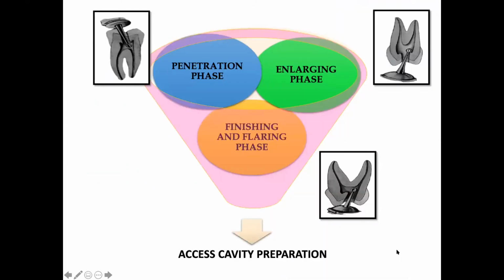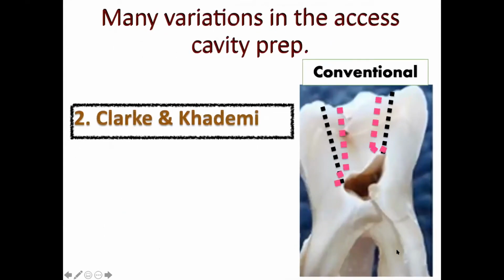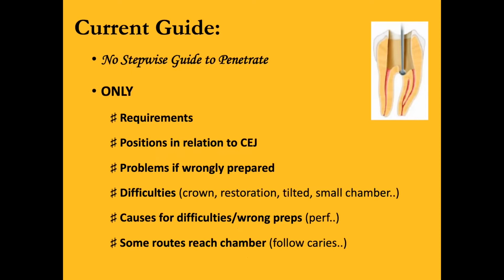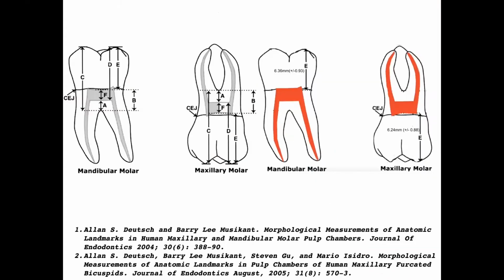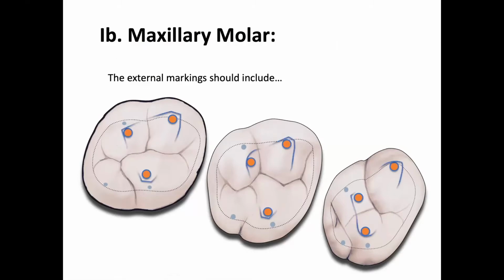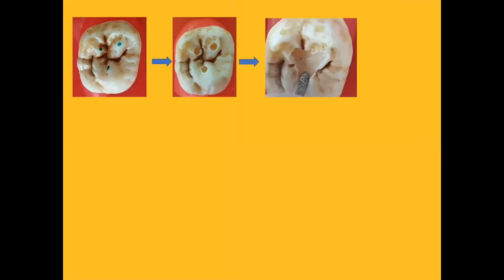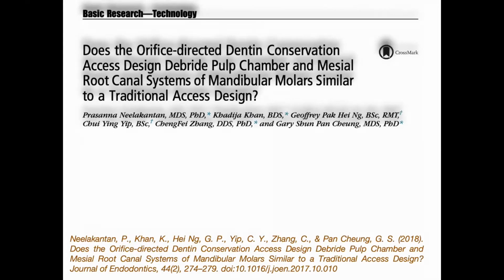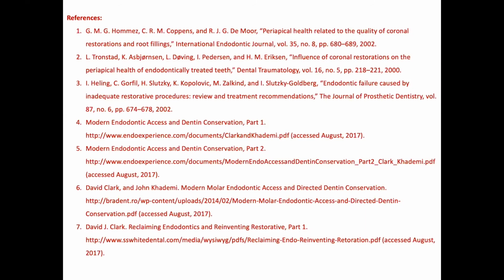Webinar Series by SRM Alumni Dr Charanya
Structure bound guide access cavity